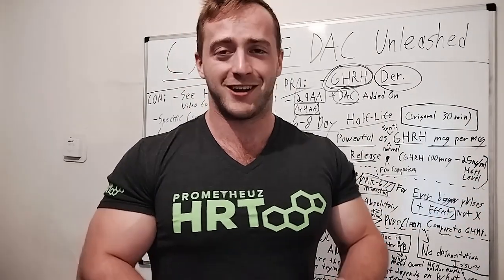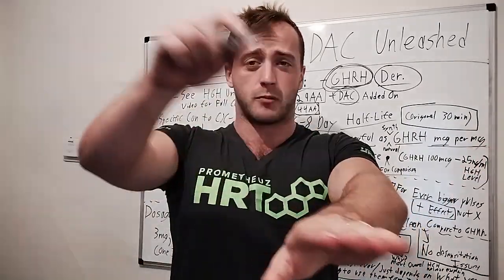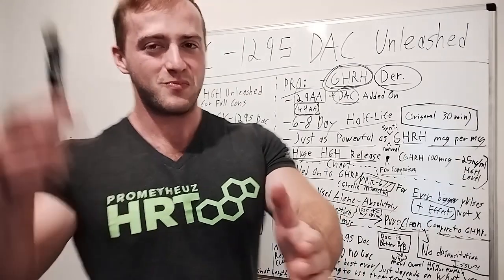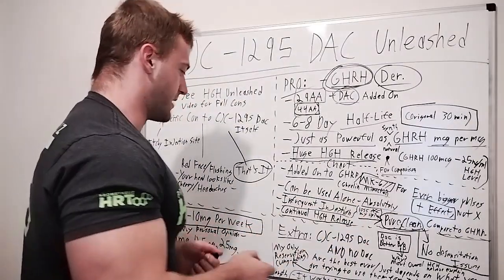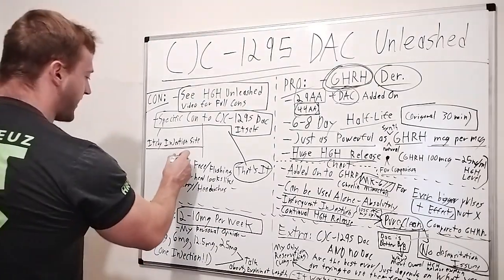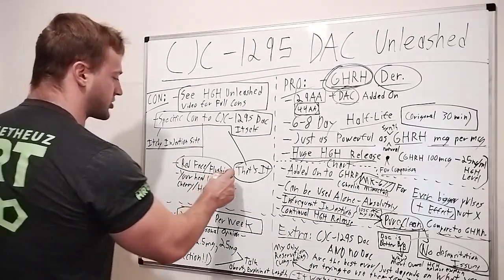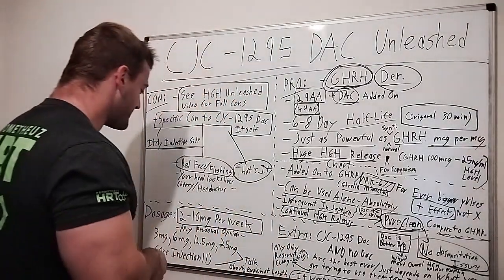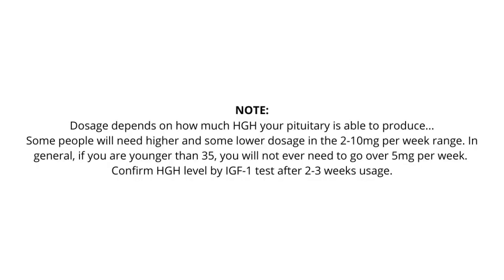CJC-1295 DAC Unleashed - (Full Peptide Breakdown)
Testosterone and Hormone Replacement Clinic

Buy Super Mass Bombs!